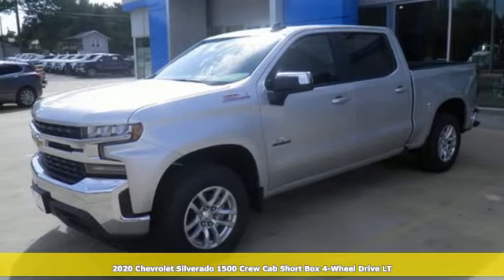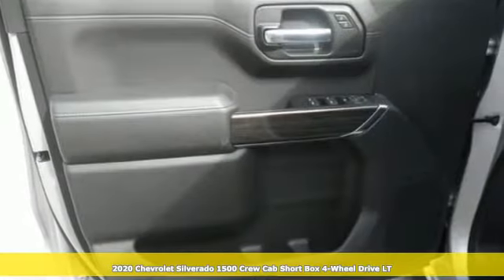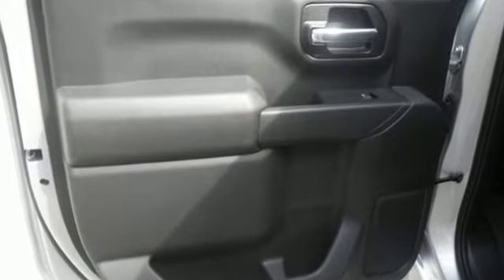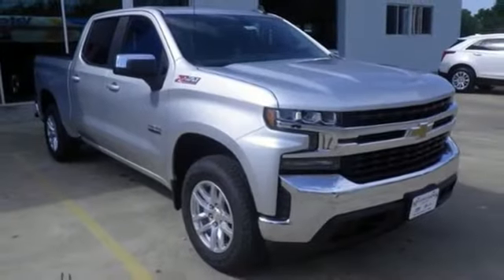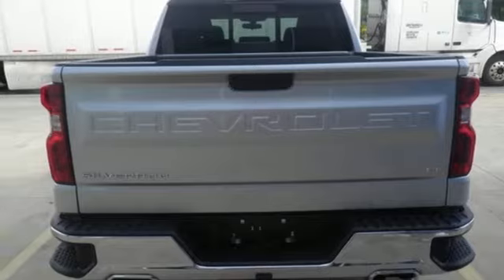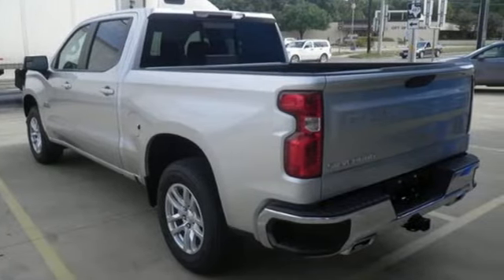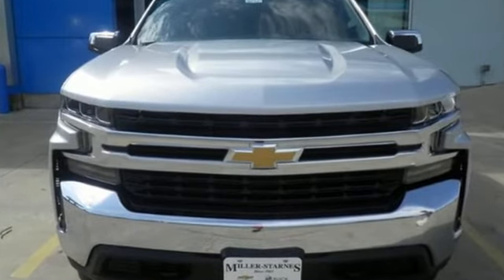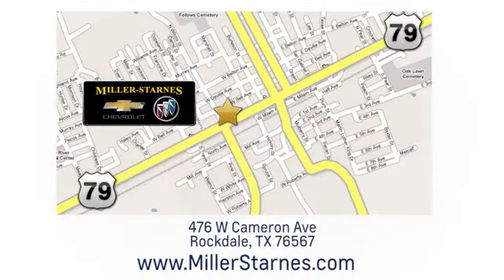New 2020 Chevrolet Silverado 1500 Rockdale Austin, TX #3742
Year: 2020
Make: Chevrolet
Model: Silverado 1500
Trim: 4WD Crew Cab 147 LT
Engine: 5.3L 8 Cylinder Engine
Transmission: AUTOMATIC
Color: SILVER ICE METALLIC
Interior: JET BLACK
Stock #: 3742
VIN: 3GCUYDED0LG336647
FUEL EFFICIENT 22 MPG Hwy/16 MPG City! LT trim, SILVER ICE METALLIC exterior and JET BLACK interior. 4x4, Turbo Charged Engine, Rear Air, WiFi Hotspot, Onboard Communications System, Chrome Wheels, CONVENIENCE PACKAGE, Bed Liner CLICK ME! KEY FEATURES INCLUDE: 4x4, Rear Air, Turbocharged, Onboard Communications System, WiFi Hotspot Chrome Wheels, Privacy Glass, Steering Wheel Controls, Heated Mirrors, Electronic Stability Control. OPTION PACKAGES: CONVENIENCE PACKAGE includes (CJ2) dual-zone automatic climate control, (A2X) 10-way power driver seat including power lumbar, (KA1) heated driver and passenger seats, (KI3) heated steering wheel, (N37) manual tilt/telescoping steering column and (USS) 2 charge-only USB ports for second row, (C49) rear-window defogger, (KPA) auxiliary power outlet, (AVJ) Keyless Open and Start, (NP5) leather-wrapped steering wheel, (N06) steering column lock, (BTV) Remote Start, (UTJ) content theft alarm, (AZ3) front 40/20/40 split-bench with under-seat storage, (QT5) EZ Lift power lock and release tailgate and (UF2) bed LED cargo area lighting, Z71 OFF-ROAD PACKAGE includes (Z71) Off-Road suspension, (JHD) Hill Descent Control, (NZZ) skid plates and (K47) high-capacity air filter Includes Z71 hard badge, (N10) dual exhaust, (PZX) 18 bright silver painted wheels, (XCK) 265/65R18 all-terrain, blackwall tires, (G80) locking differential and (NQH) 2-speed transfer case. ENGINE, 5.3L ECOTEC3 V8 (355 hp [265 kW] @ 5600 rpm, 383 lb-ft of torque [518 Nm] @ 4100 rpm); featuring all-new Dynamic Fuel Management that enables the engine to operate in 17 different patterns between 2 and 8 cylinders, depending on demand, to optimize power delivery and efficiency, CONVENIENCE PACKAGE II includes (UG1) Universal Home Remote EXPERTS CONCLUDE: Great Gas Mileage: 22 MPG Hwy. Horsepower calculations based on trim engine configuration. Fuel economy calculations based on original manufacturer data for trim engine configuration. Please confirm the accuracy of the included equipment by calling us prior to purchase.

.Our Service Hours Are:

7:30 am to 5:30 pm Monday through Friday

Our Sales Hours Are:

8:00 am to 5:30 pm Monday through Friday

8:00 am to 12:00 pm on Saturday

Address:
476 W Cameron Ave